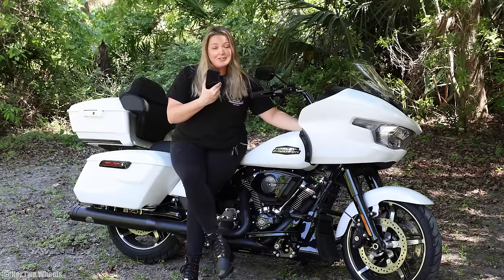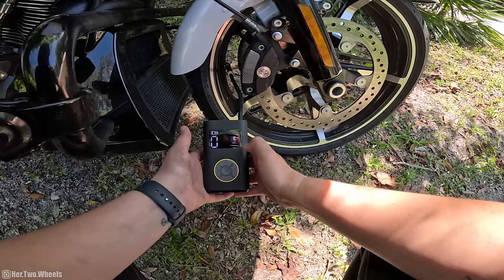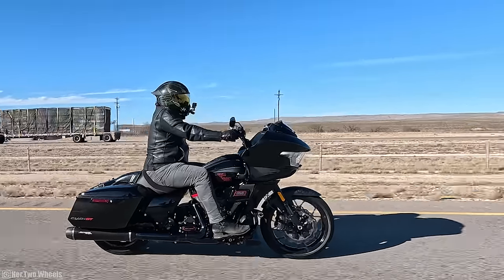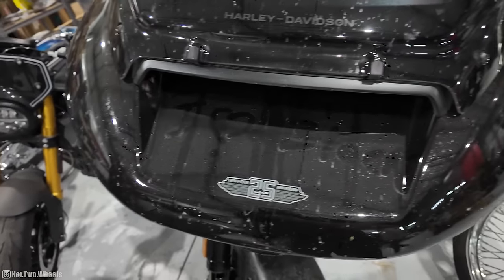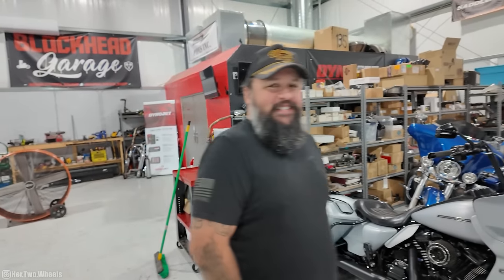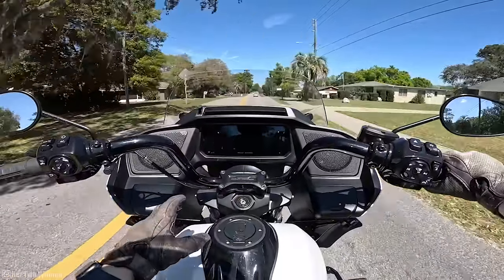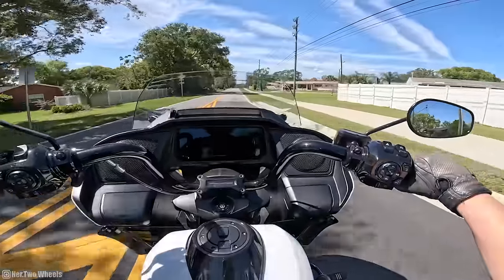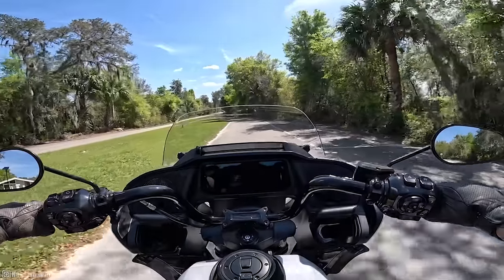I Have An Announcement... About This Motorcycle...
I Have An Announcement... She's MINE!!!
[18th-24th Mar] Get the best price directly After riding the brand new, 2024 Harley-Davidson Road Glide Across the country and then some, I decided I could not give the motorcycle back. Say hello to my new beauty!!
- My favorite Action Camera
- Best Microphone
- My Helmet Camera Mount